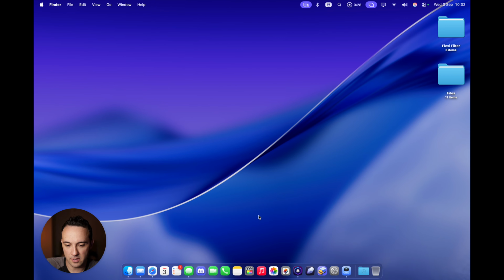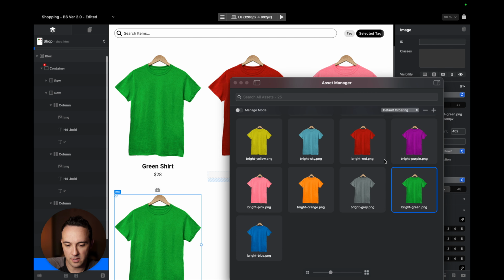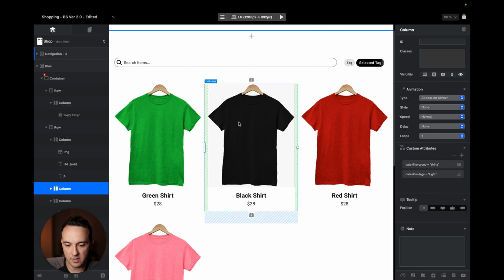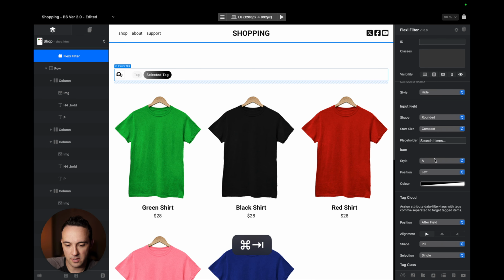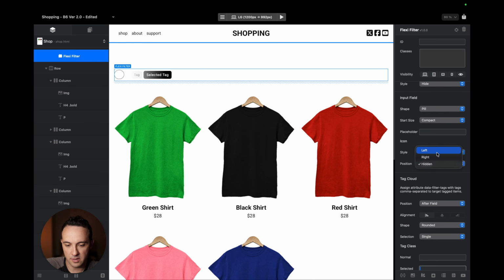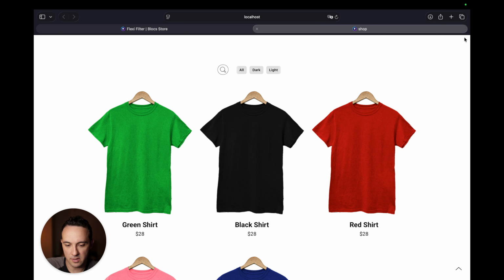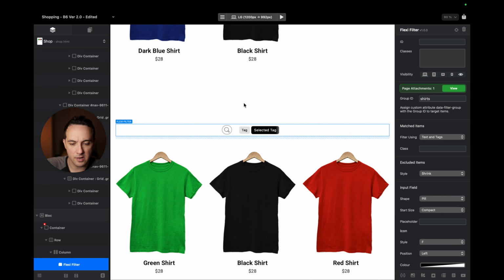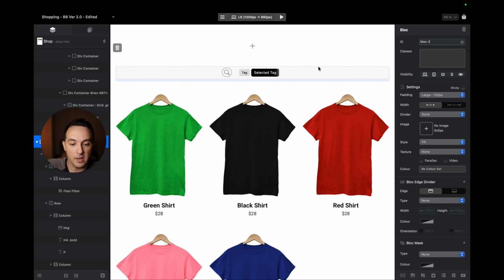Flexi Filter Bric Review, Tutorial, and Comparison with Tabbed Content Bric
Join me as I take a look at the new Flexi Filter Premium Custom Bric for Blocs Website Builder. In this video, I show how you can use it, and compared it to the famous Tabbed Content Bric we have in Blocs app.